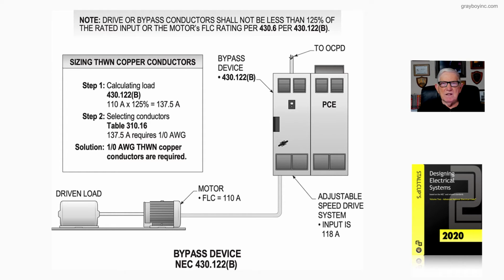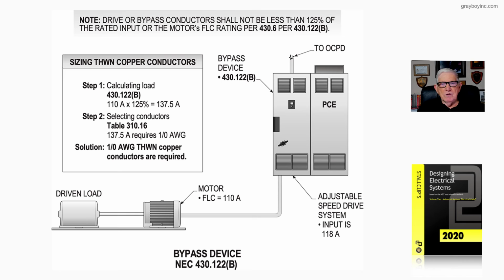18-64 BYPASS DEVICE - 430.122(B)